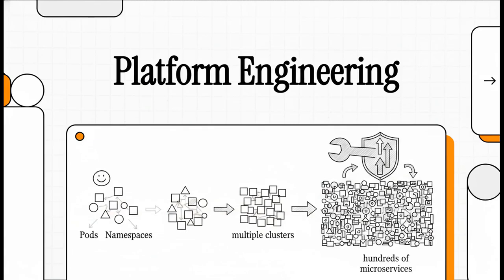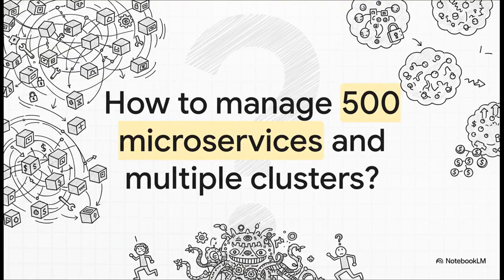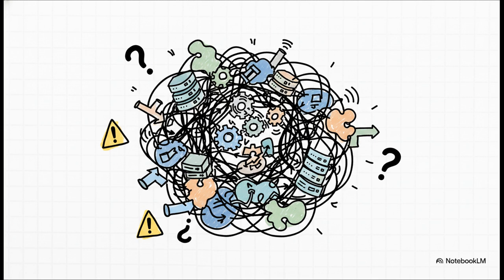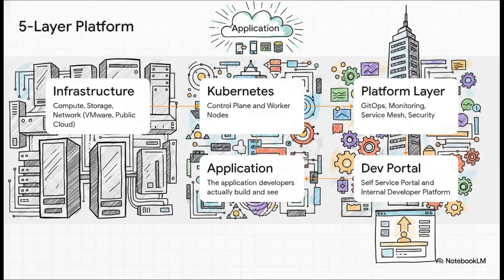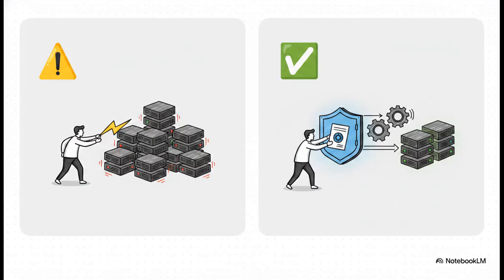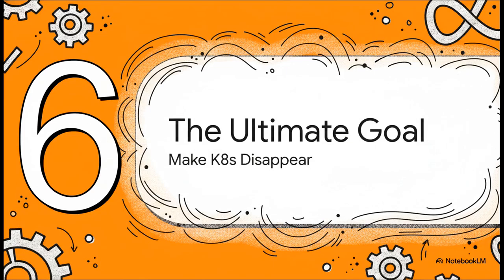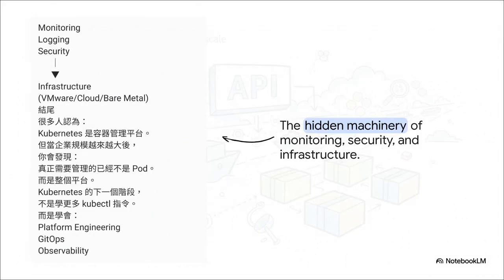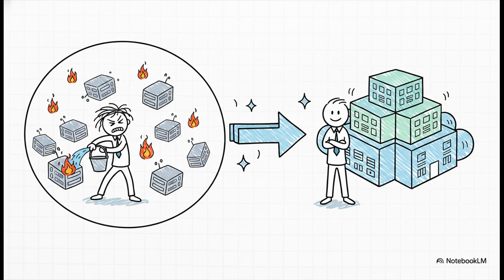Kubernetes platform management